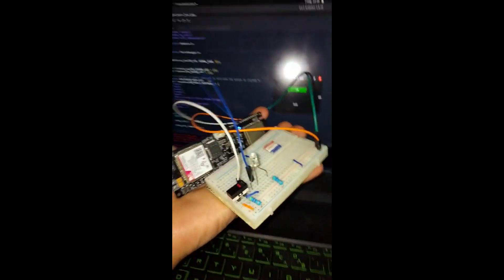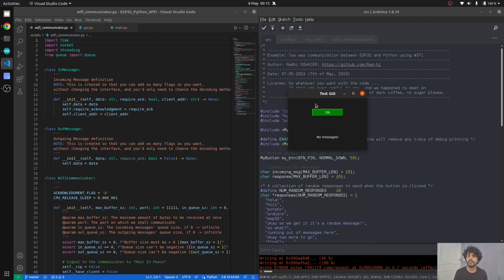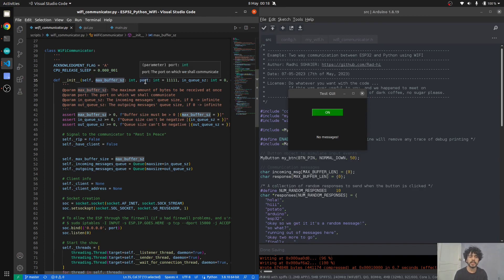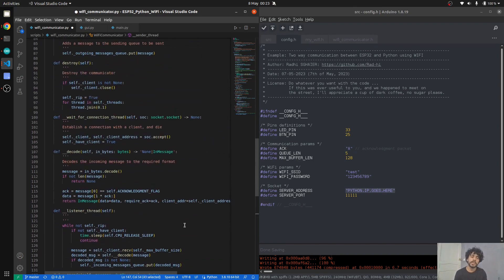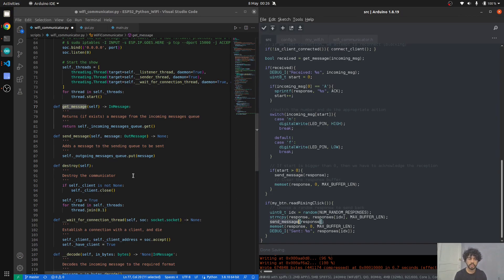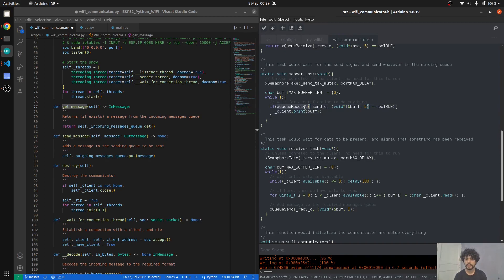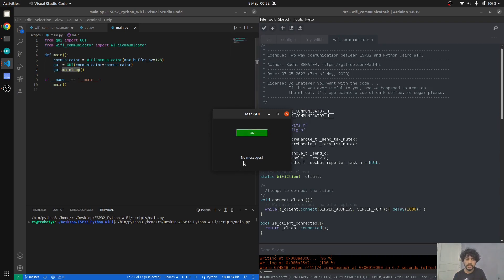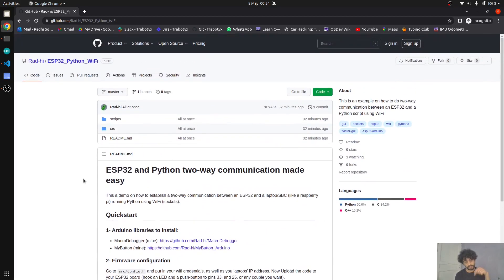Send Commands from Python to ESP32 Wirelessly (Wi-Fi, Sockets)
This is a coding project example on how to achieve two-way communication between a Python script  running on your laptop/Raspberry Pi, and an ESP32 using Wi-Fi.